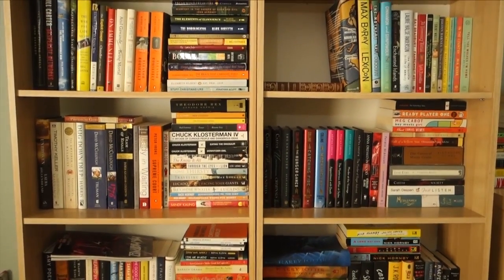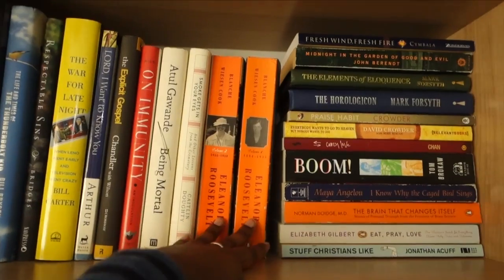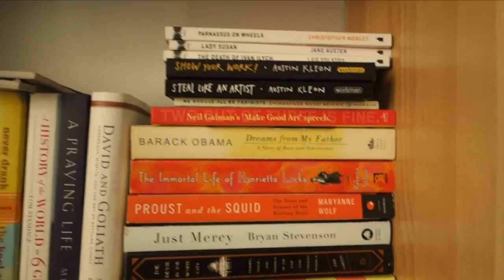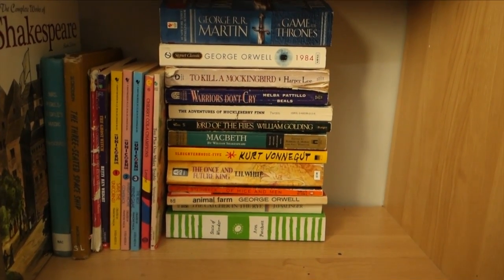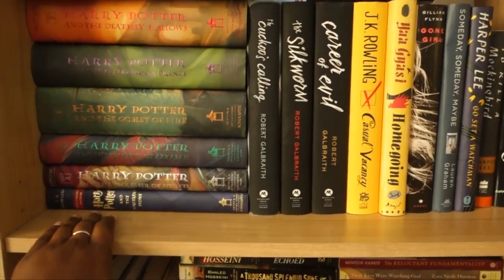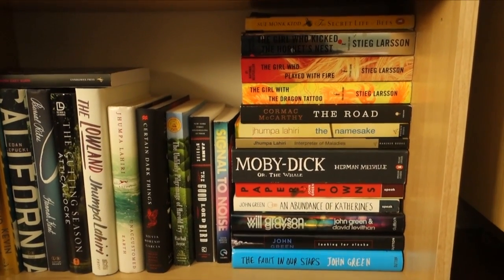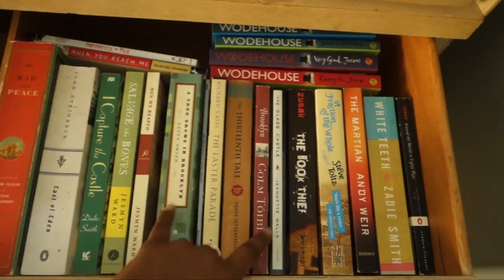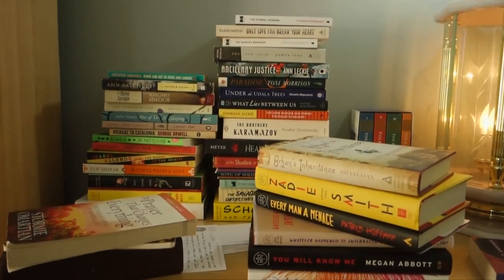2016 Bookshelf Tour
Closed Captions [cc] available!

A little bit of an updated bookshelf tour because why not.

Click down below to check out links to other websites.